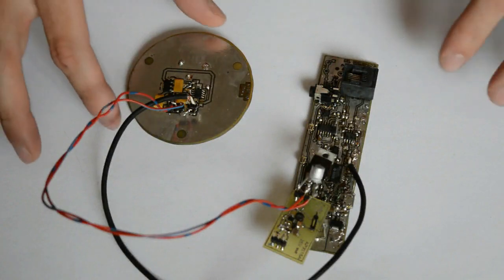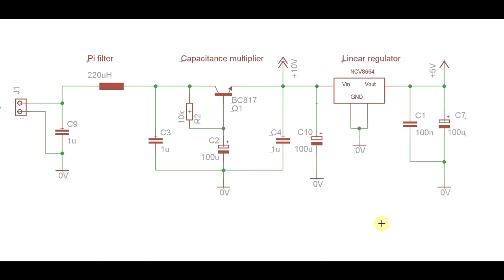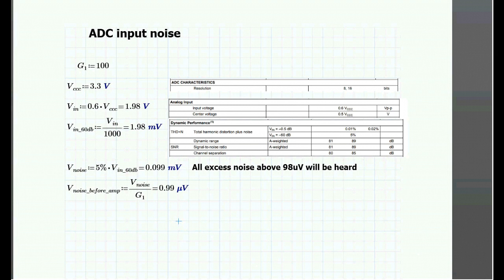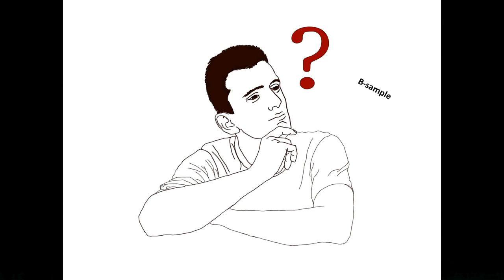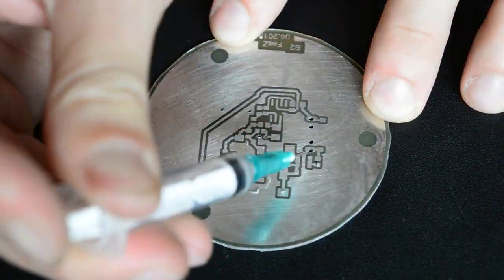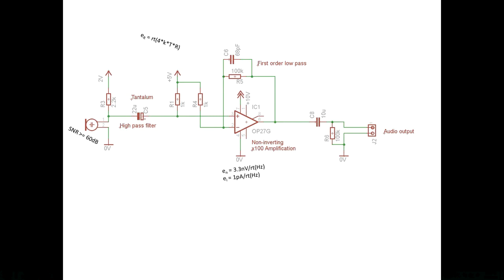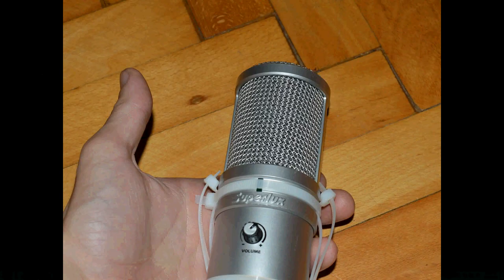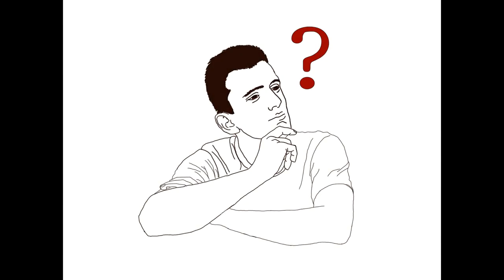Build your own HIFI microphone for recordings - Part 2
#4 This time I finish the sensitive part of my Hifi microphone, and I compare it to a commercial device. Also you can be happy, the voice recordings are no longer done with my old microphone, I actually start to use the new one!